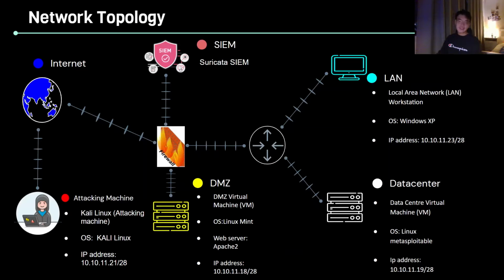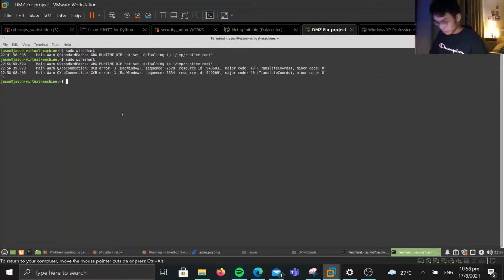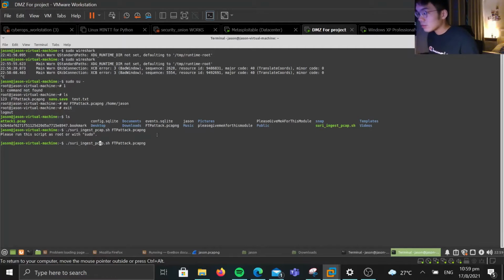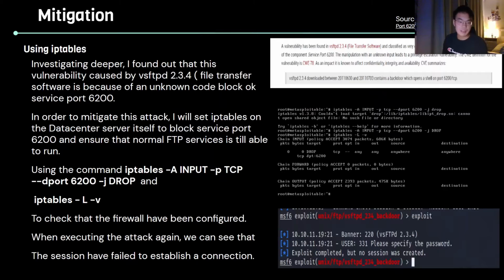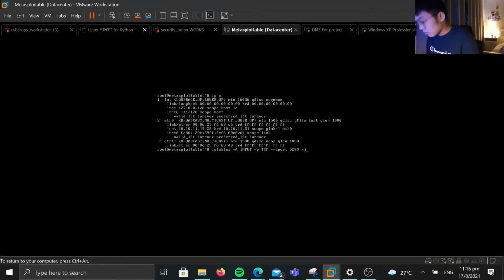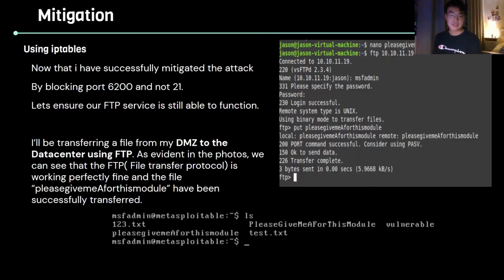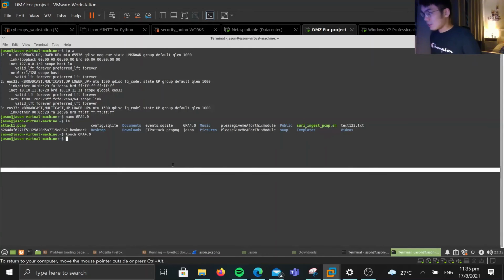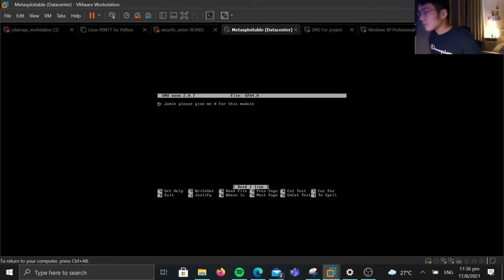Attack1 FTP mitigation